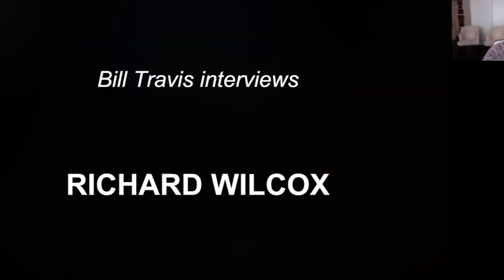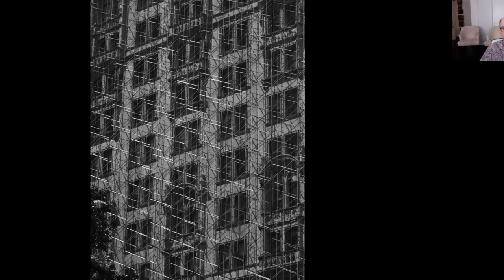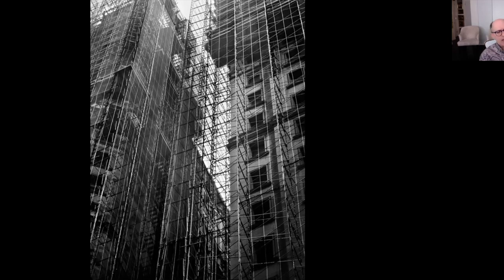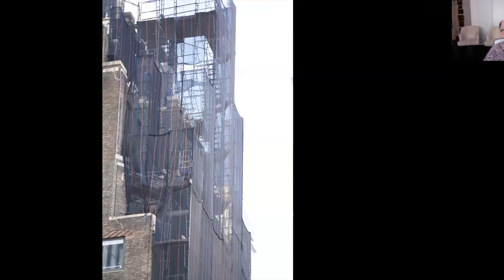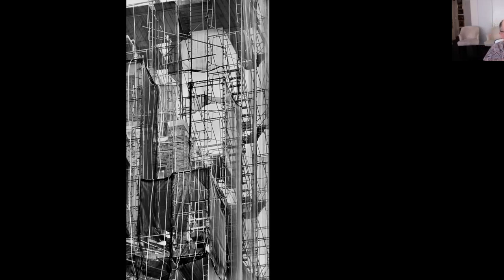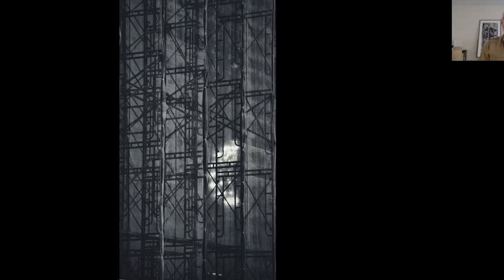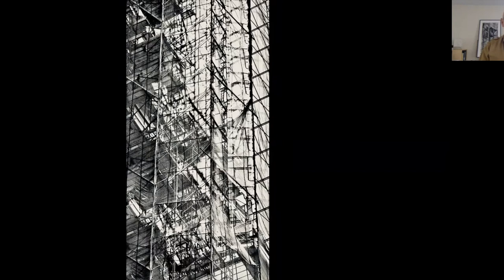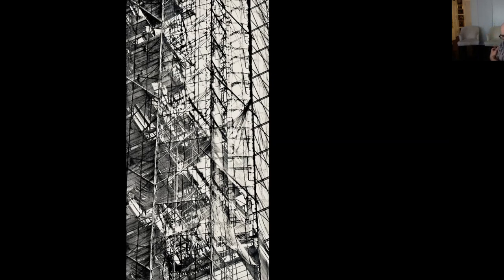Richard Wilcox: Costruire New York (ponteggi)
Dialoghi di fotografia: Bill Travis incontra Richard Wilcox
Audio in inglese